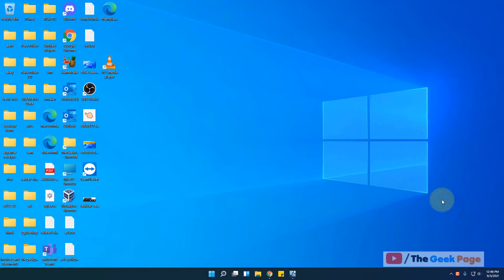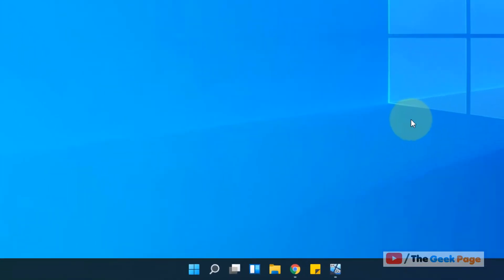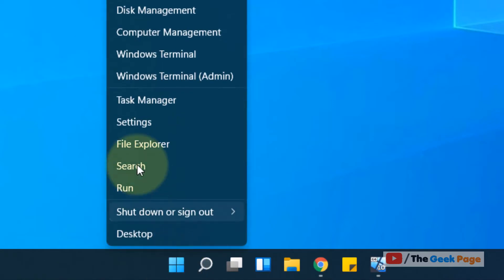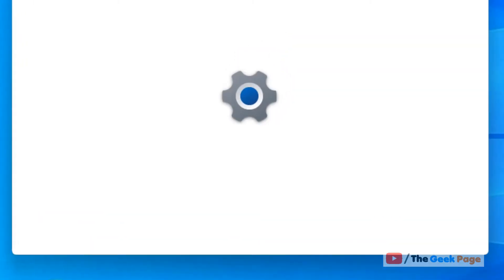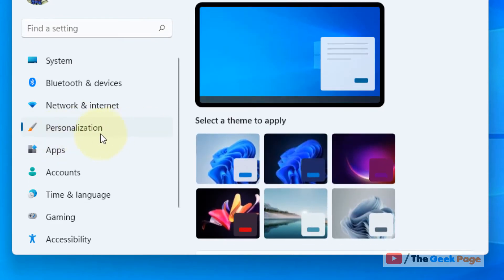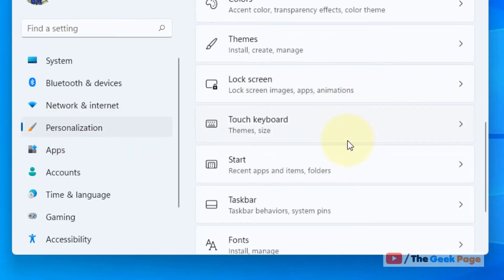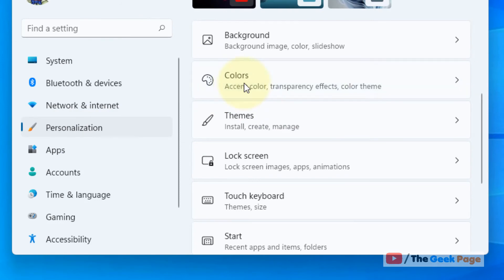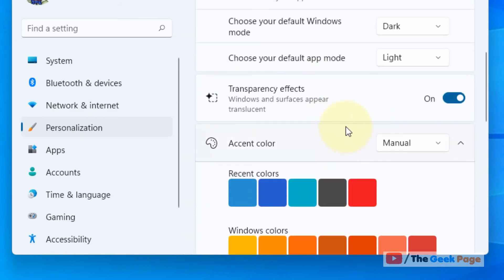Make Taskbar Transparent In Windows 11